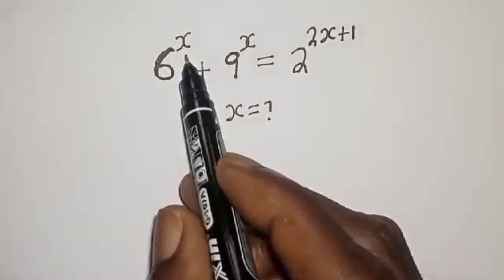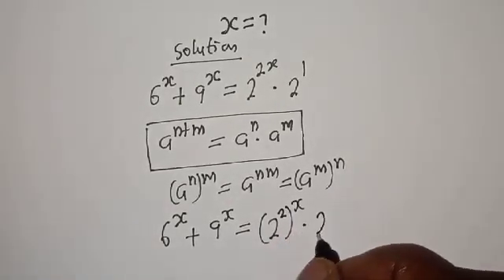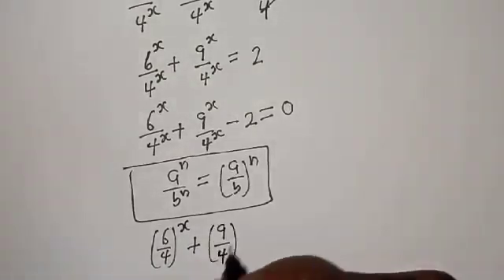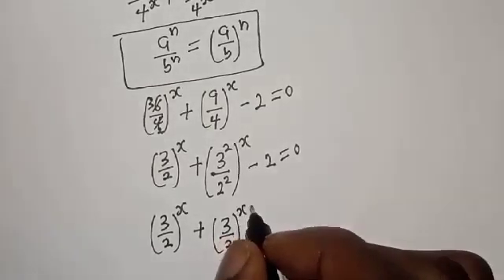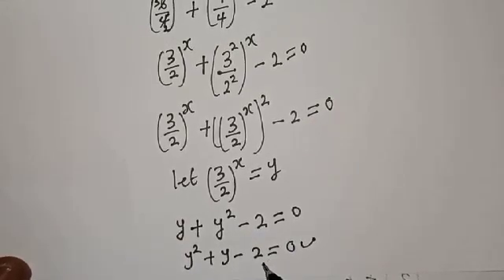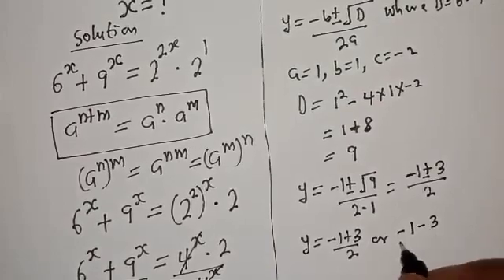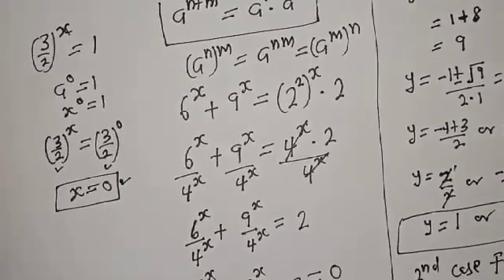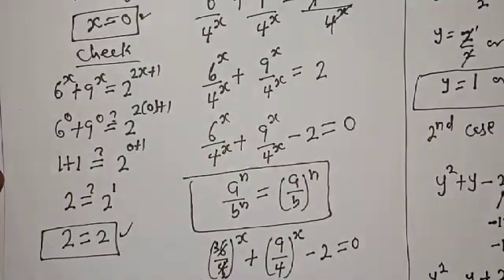Solving Exponential Equation 6^x+9^x=2^2x+1